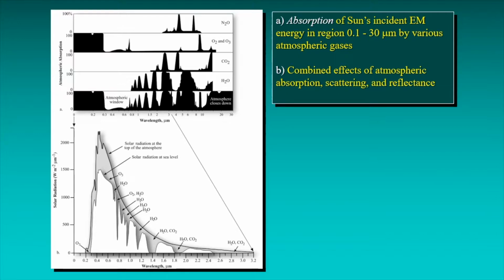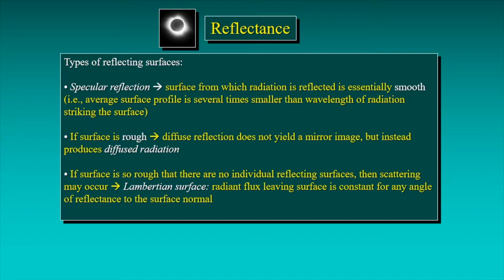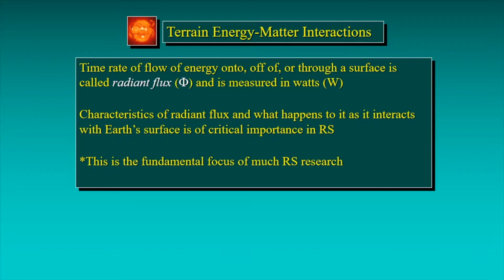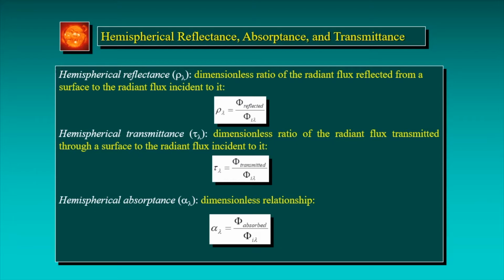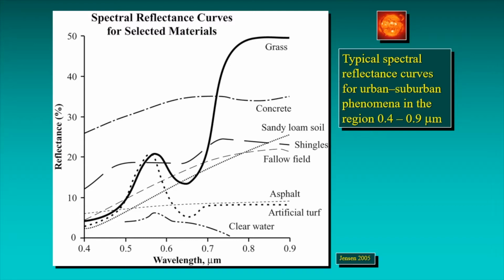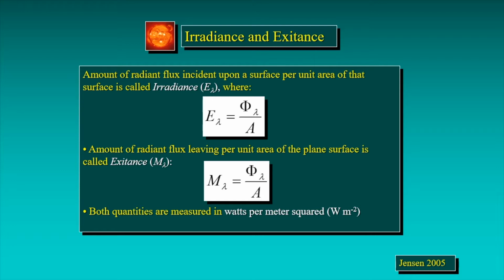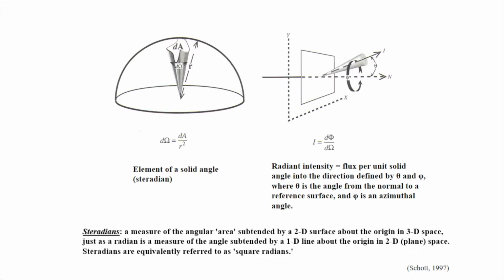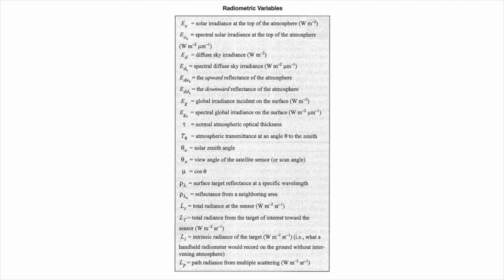GEOG 651 Module 2, Lecture Part 3